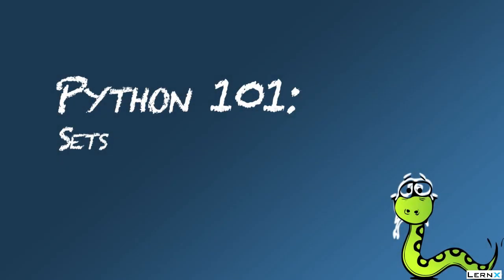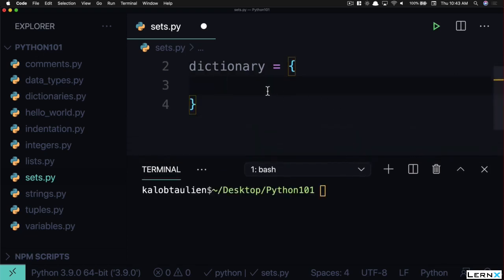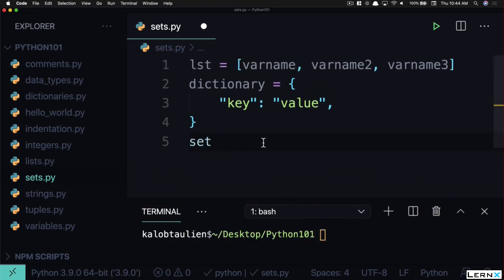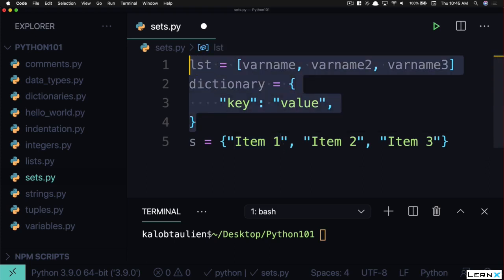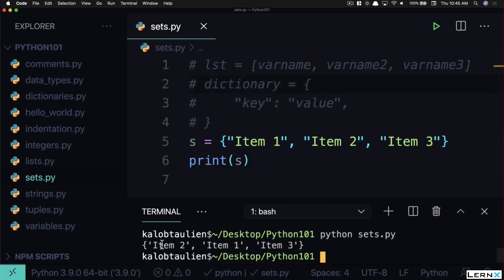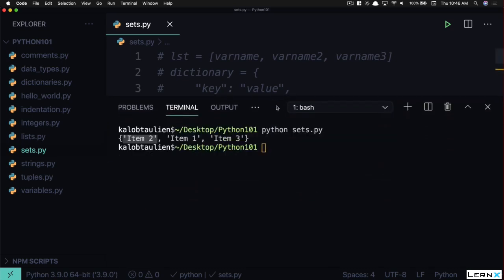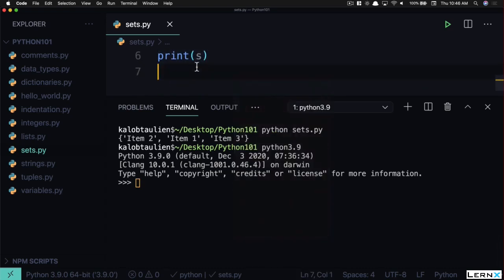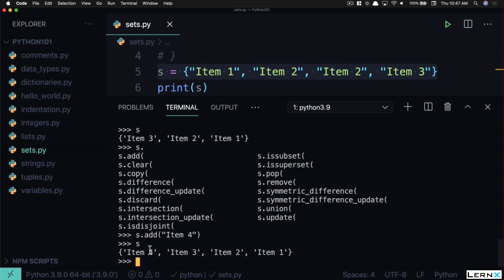SET DATA TYPES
In this video, we'll explore one of the most important data types in Python - sets! A set is an unordered collection of unique elements that can be used for a variety of tasks, from removing duplicates to performing set operations like intersection and union.

We'll start by explaining the basic syntax for creating a set and adding or removing elements. Then, we'll delve into some of the more advanced set operations, such as finding the difference between two sets or checking if one set is a subset of another.

We'll also cover some common use cases for sets, such as filtering out duplicate values from a list or checking for common elements in multiple lists. Throughout the video, we'll provide plenty of code examples and walk you through each step of the process, so you can easily follow along and start using sets in your own Python code.

Whether you're a beginner or an experienced programmer, this video is a great resource for learning about sets and how to use them effectively in your Python projects. So, sit back, relax, and get ready to dive into the world of set data types!